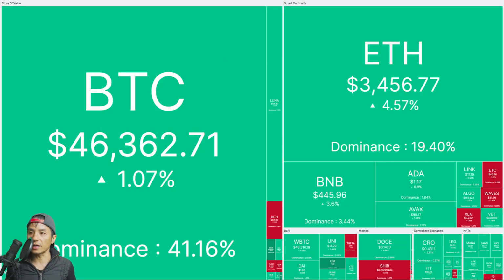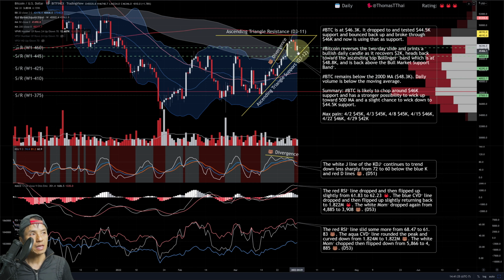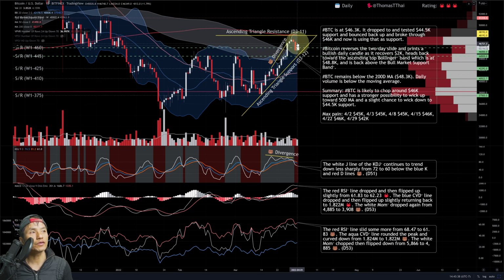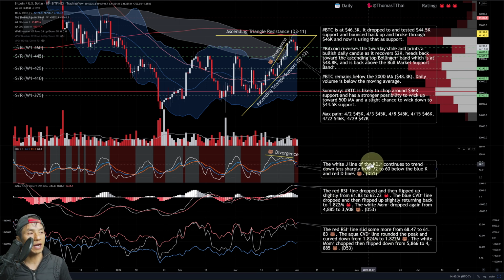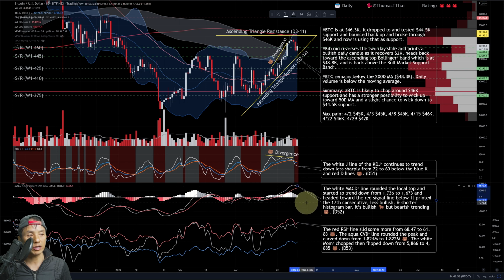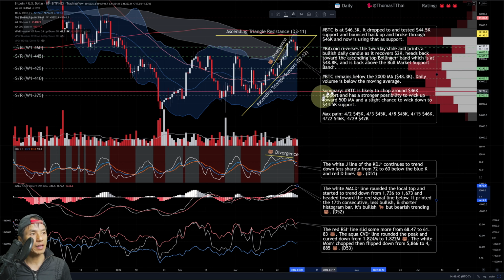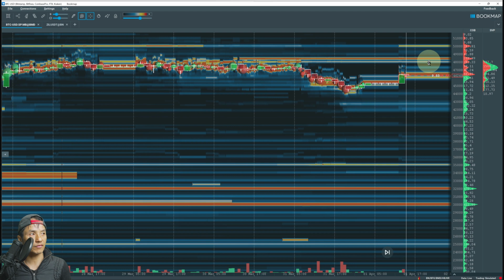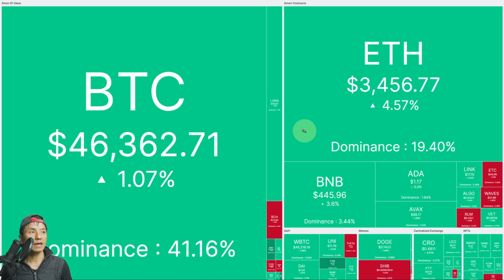Bitcoin Recovers to $46K Zone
Bitcoin Daily Chart Technical Analysis

BTC is at $46.3K. It dropped to and tested $44.5K support and bounced back up and broke through $46K and now is using that as support.

=== Footnotes ===

=== Related ===